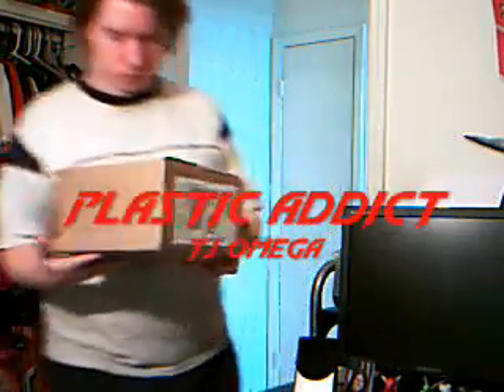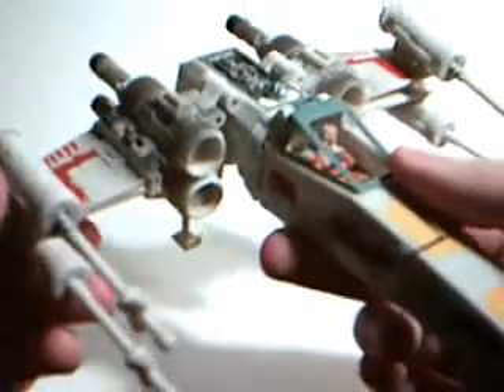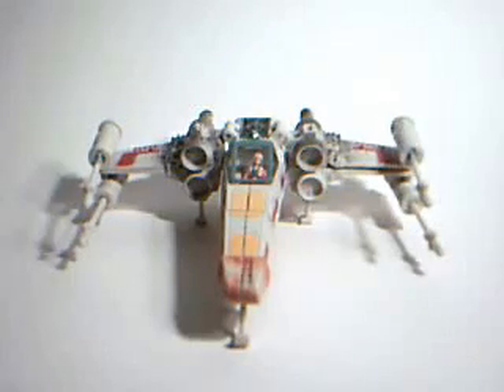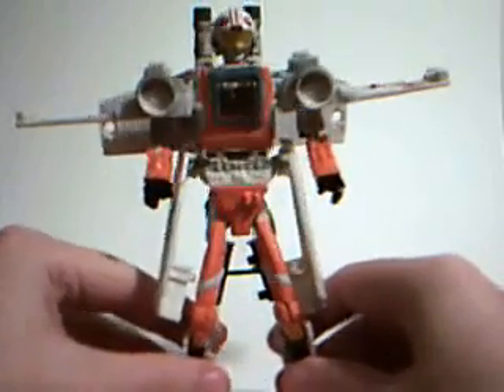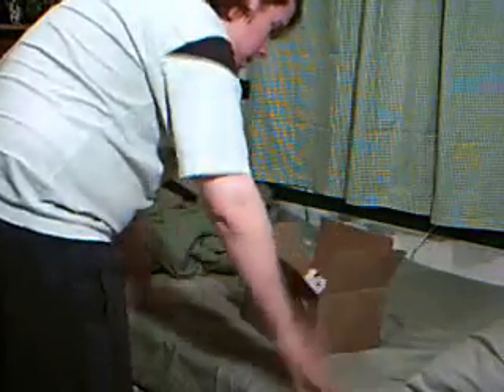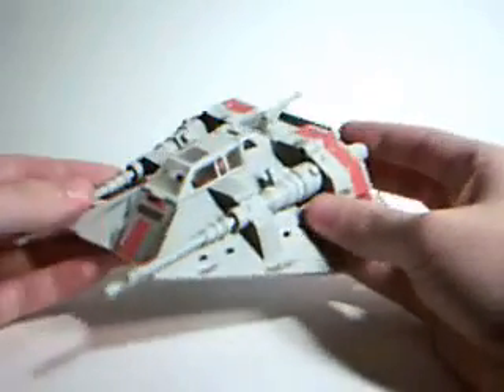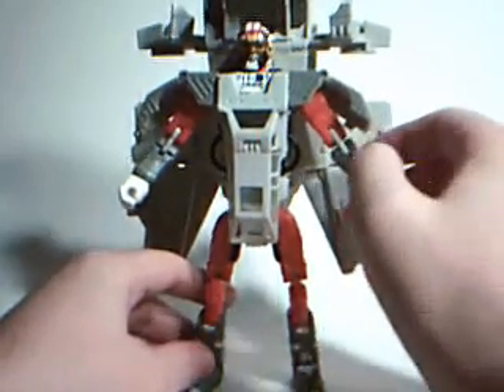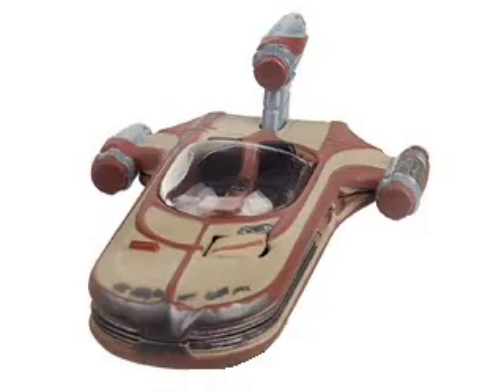Plastic Addict 02: Luke Skywalker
Episode two strikes at not one, but two toys from the Star Wars Transformers brand. From the first wave, the Luke Skywalker X-Wing, to the newest, Luke Snowspeeder. Which is better (worse) and did get get better with experience? (No)